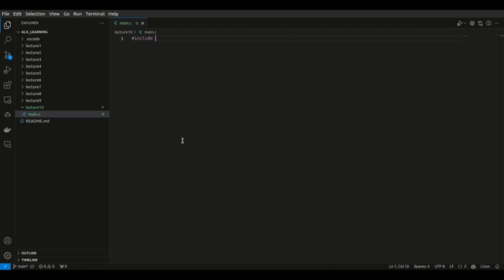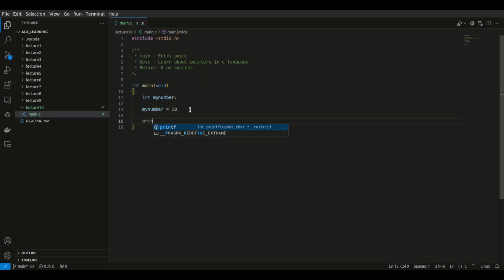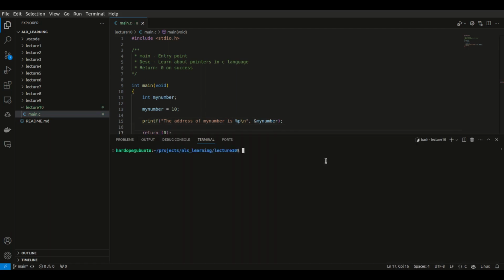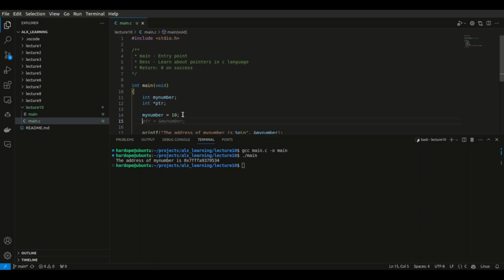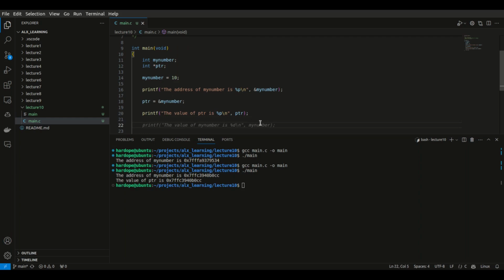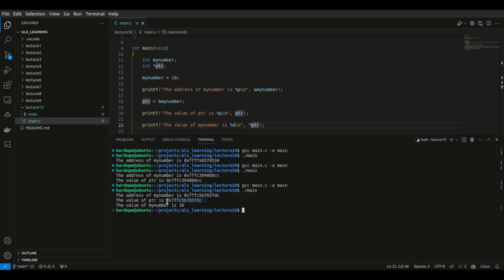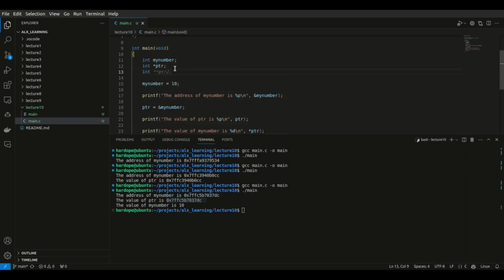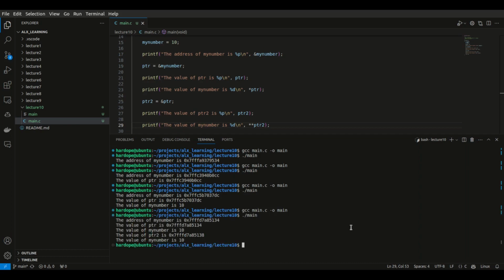C Language - Pointers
Learn about pointers in c language.